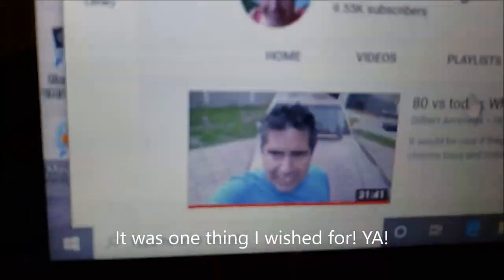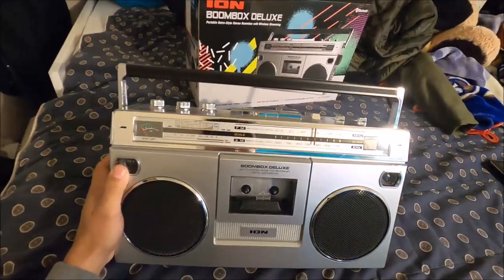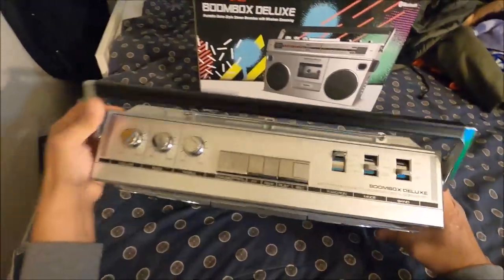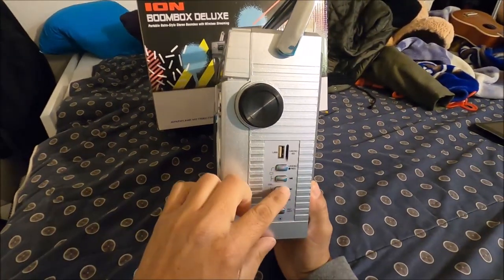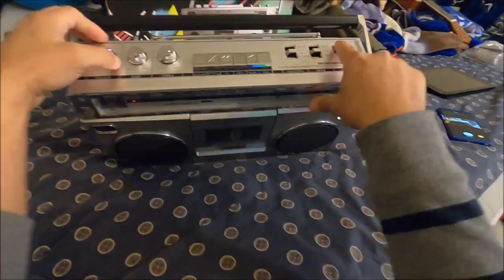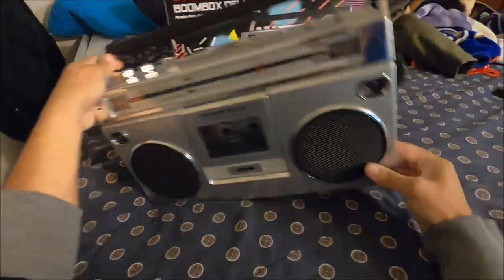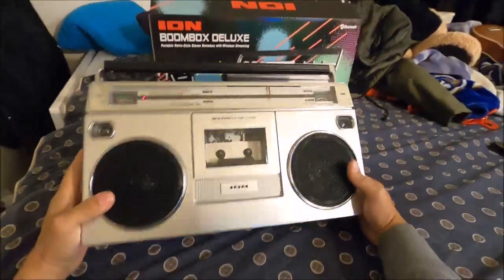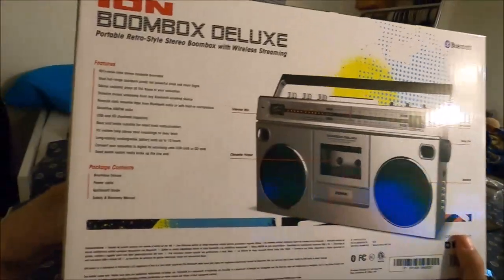You can buy a brand new 2019 model cassette boombox!!!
Your 80s vlogger! A cassette boombox that is a 2019 model! My review for this totally 80s  boombox with a REAL cassette player you can buy BRAND NEW in 2019! Best Buy has it for $69.99. I first saw this was around October 2019!
Let me tell ya! As an individual who lived the 80s decade. This is EVERYTHING like an original radio cassette recorder that we had during the 80s decade. Particularly early 80s. This radio cassette boombox remind me of the Panasonic RX-4940 that my neighbor had in the early 80s! This also looks similar to the Sanyo M9706 among others!
It's a really nice looking radio cassette boombox! Just like the old days, but better! Better in terms something 80s you can buy BRAND NEW today in 2019 and 2020 where it will work perfectly! A built in rechargeable battery and blue tooth and micro SD and usb reader!